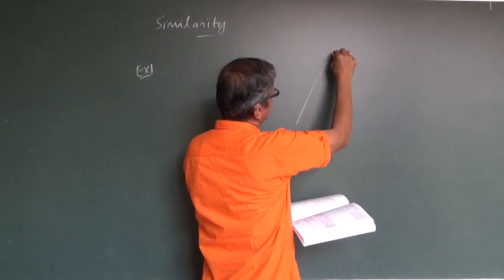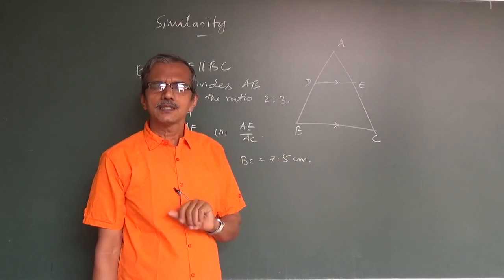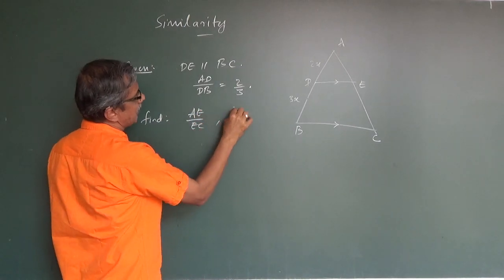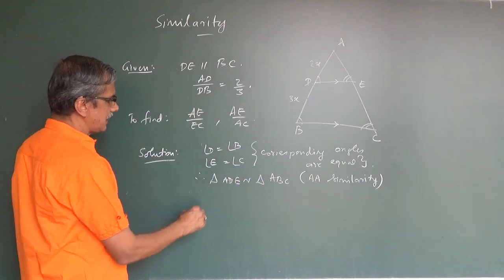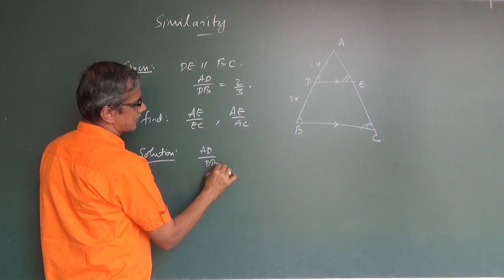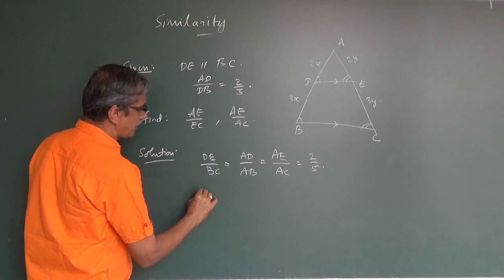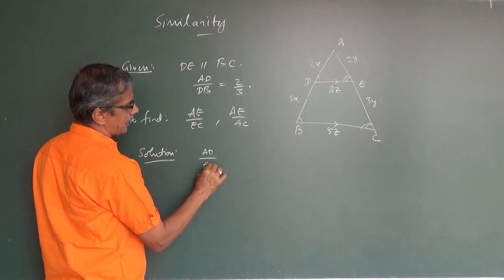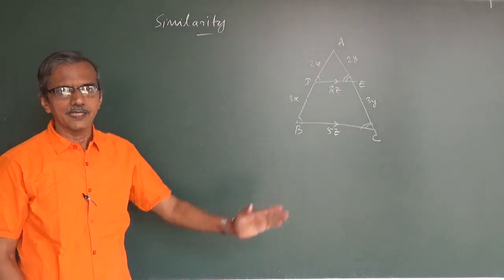Grade 10 Math - Basic Proportionality - Part 2